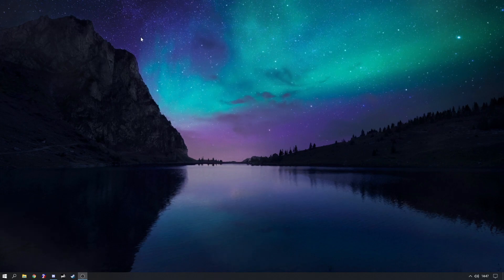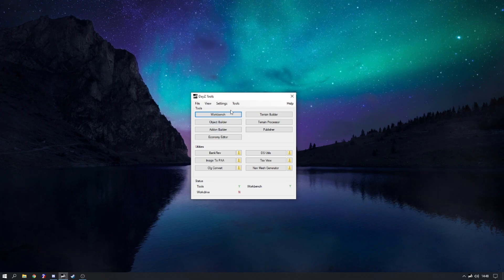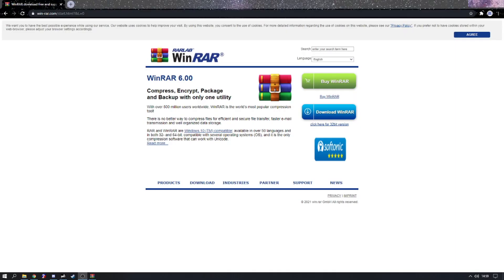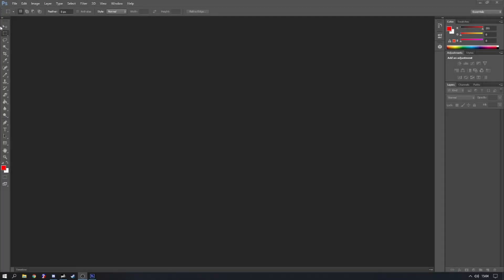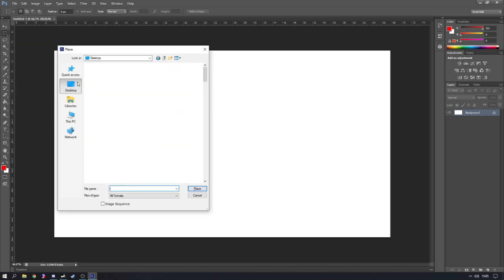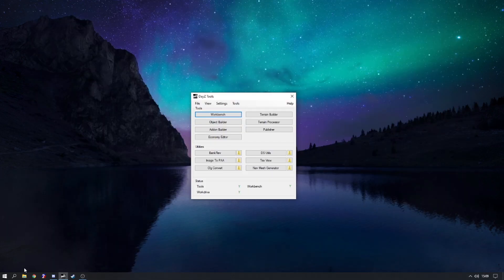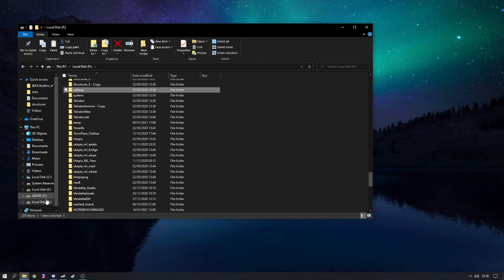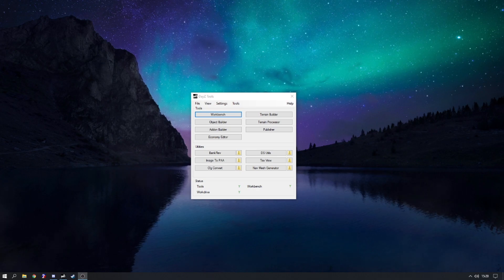DayZ How To Create A Custom DayZ Standalone Loading Screen For Your Server! - DayZ Tools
Today I show you guys how to create a DayZ loading screen for your server! Hopefully this helps you guys out!